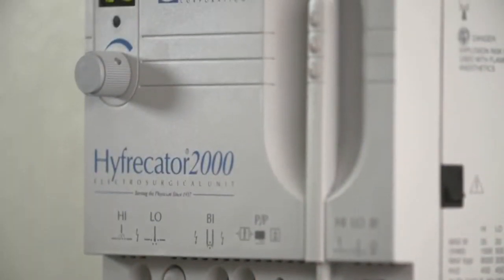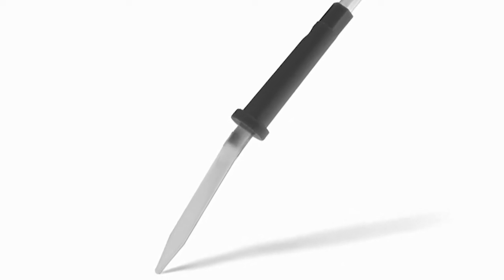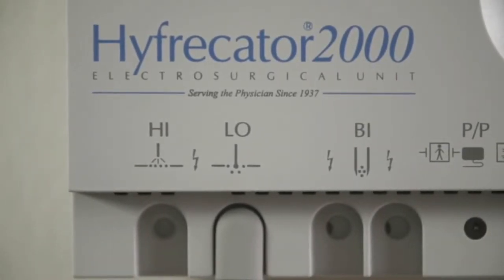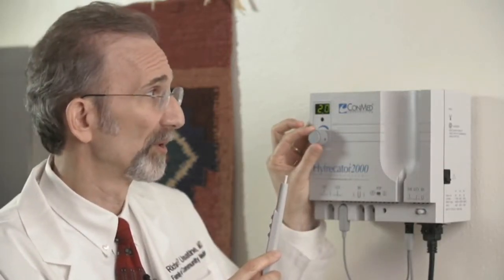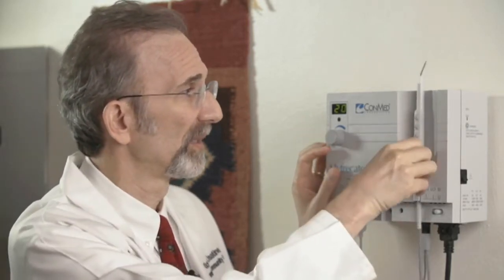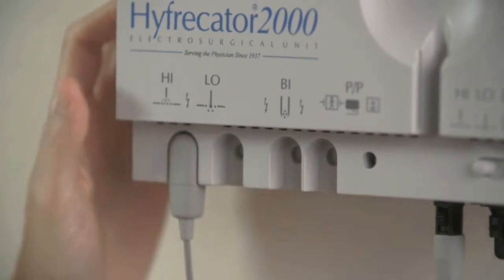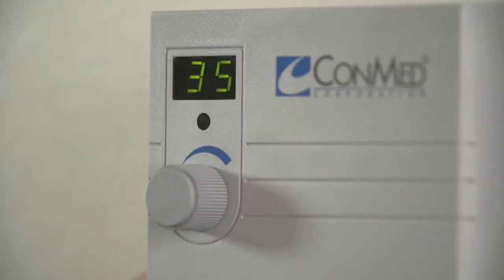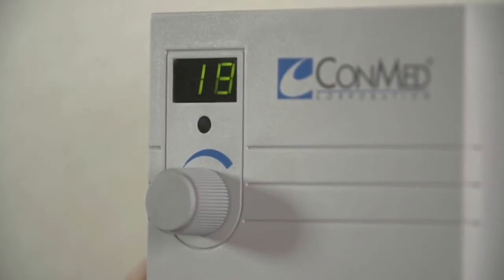Hyfrecator 2000 | The name in electrosurgery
Introducing the Hyfrecator 2000 Electrosurgical System - the gold standard in electrosurgery for small procedures. Perfectly suited for dermatology, this system can easily destroy small, defined skin cancers such as basal cell carcinomas, benign moles, and common viral warts, to name a few.

One of the key features of the Hyfrecator is its versatility and control. With both monopolar and bipolar modes of operation, it offers two power settings for fine power control during monopolar procedures. The pinpoint coagulation made possible by the bipolar mode is also a significant benefit in surgical procedures.

Whether you're working in primary or secondary care settings, the Hyfrecator 2000 is the perfect tool for a wide range of treatment applications. Say goodbye to small skin lesions with the Hyfrecator 2000 Electrosurgical System.